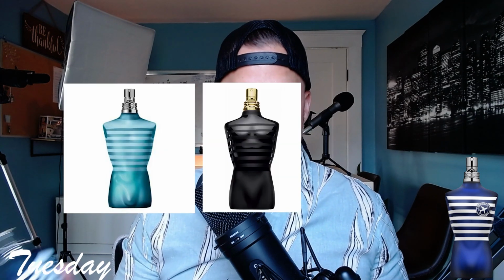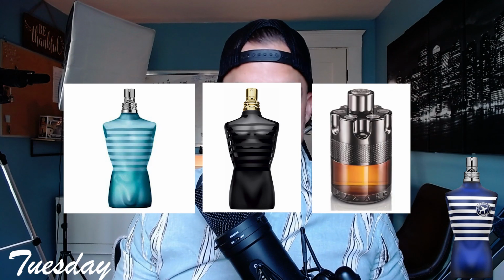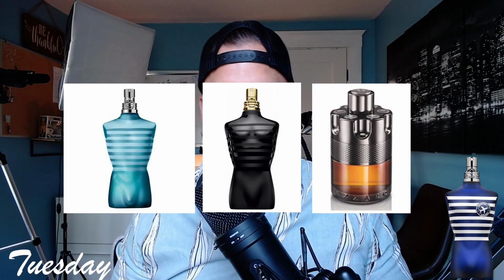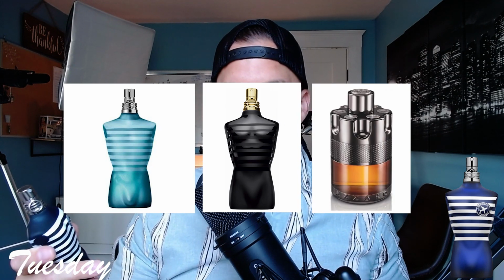I WAS A GUEST ON THE MR. SMELLY LIVESTREAM! | Weekly Fragrance Wears 022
In this video I talk about all the fragrances I wore each day last week.  This is the 22nd episode in the series.

We are in a heatwave here in the Boston area so I went with fragrances that are easy to wear in the scorching summer heat.

Fragrances mentioned in this video are linked below!